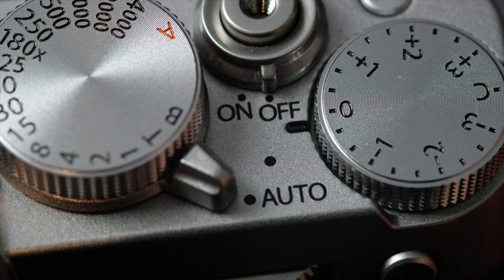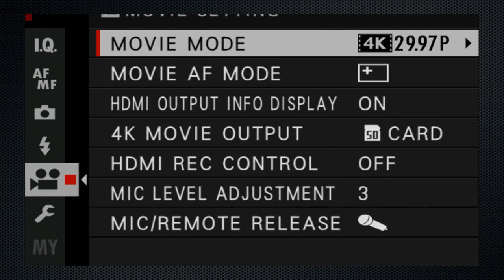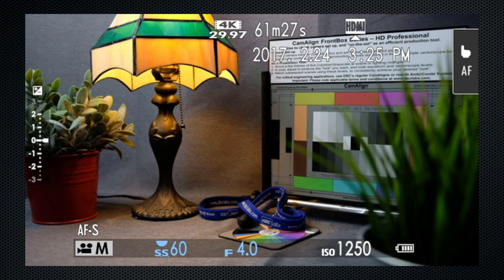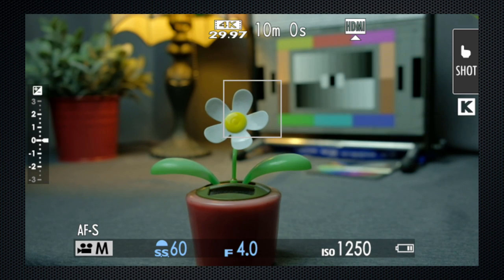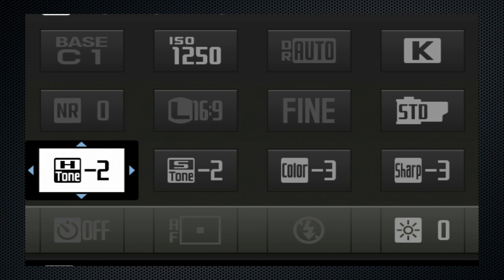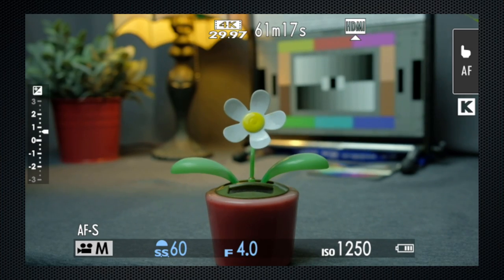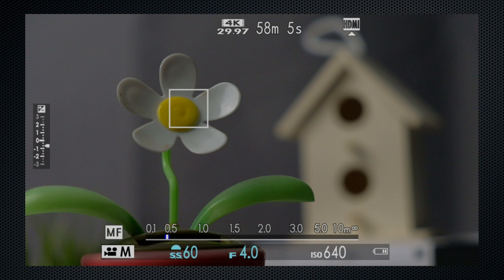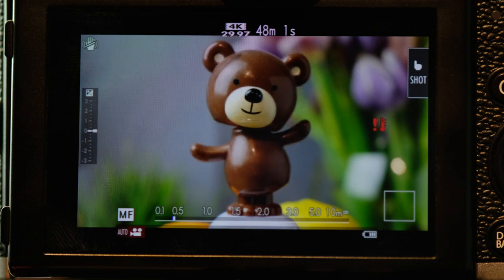Best Video Settings for the Fuji X-T20 Video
The best video settings for the Fuji X-T20, for novices who'd like to get up to speed quickly without reading the manual. And some advanced tips.

Fuji X-T20 kit at B&H

My on-camera scenes for this video were recorded using the Fujinon MK 18-55mm T2.9 e-mount lens
on a Sony A6300
The on camera light is the Aputure Amaran
The mixer/recorder is the Tascam DR-40D